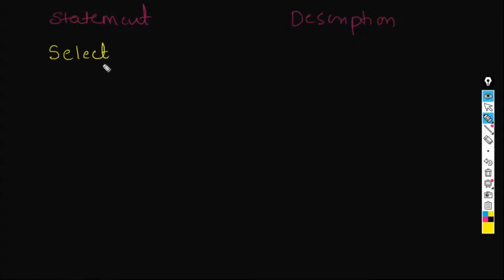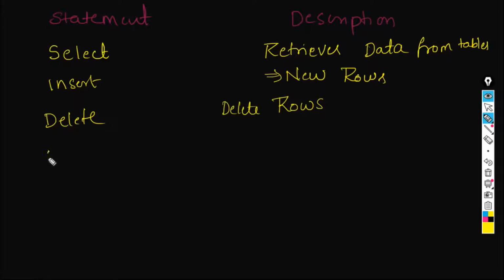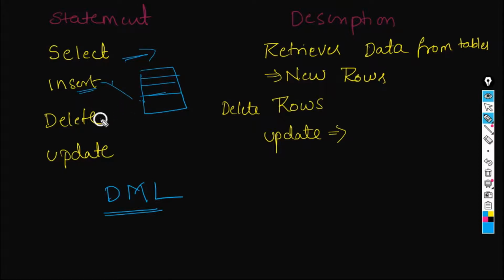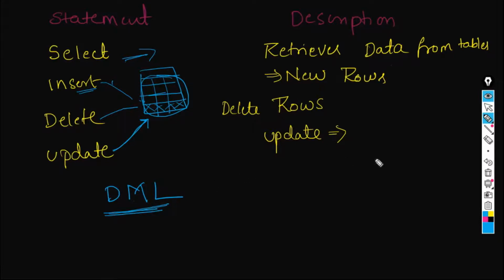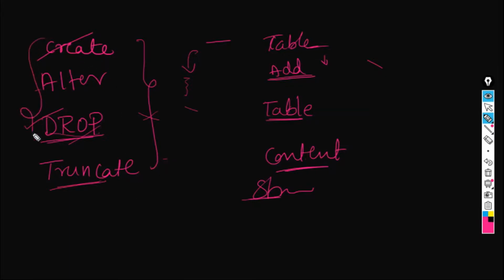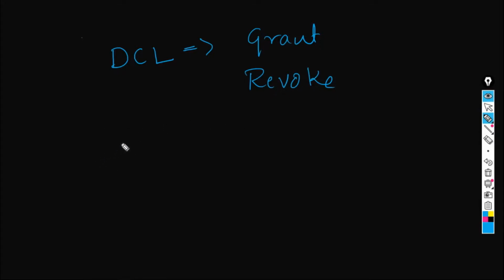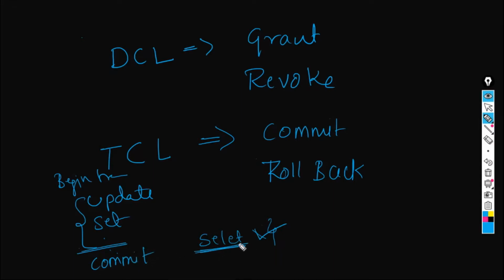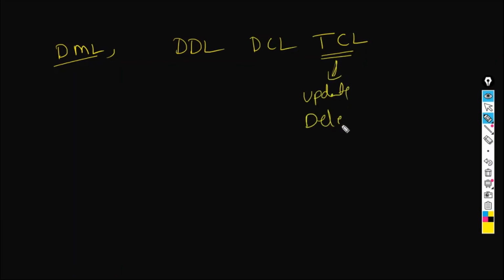SQL Summary DDL DML DCL TCL SQL tutorial Part-6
Brief summary to what we have discussed in previous videos.